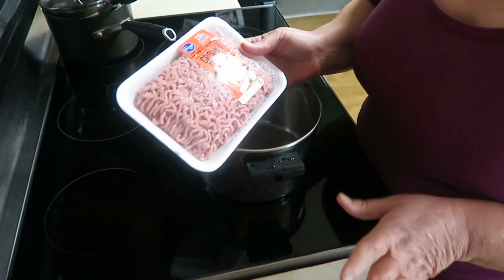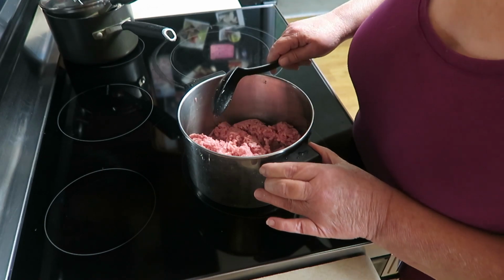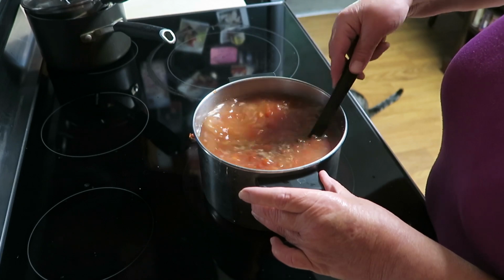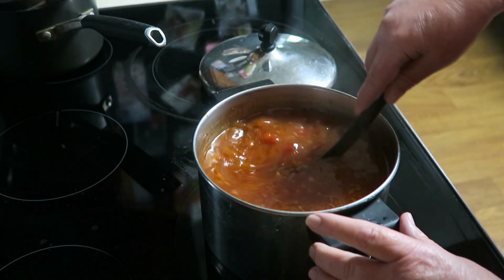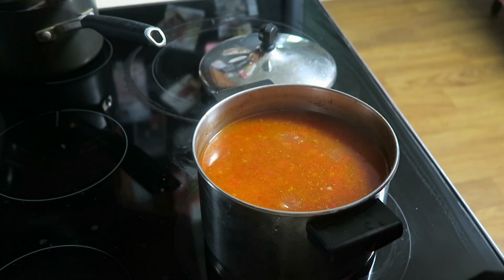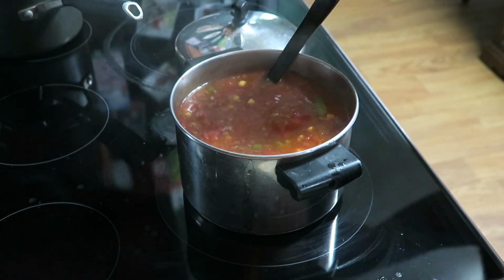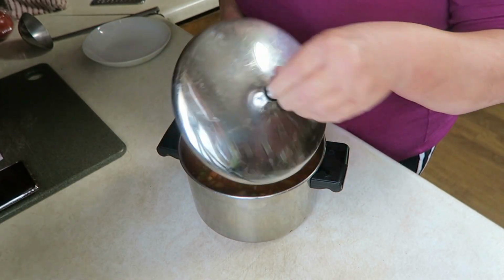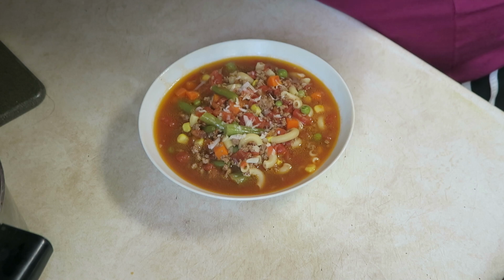Easy Day Soup Recipe